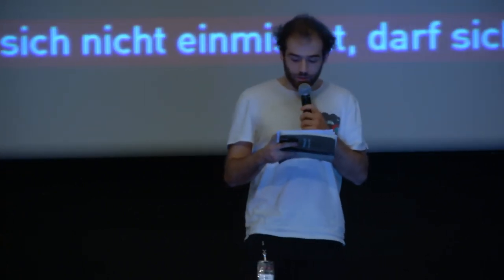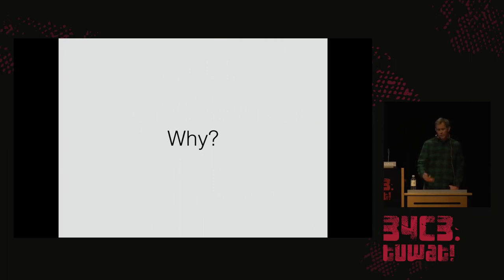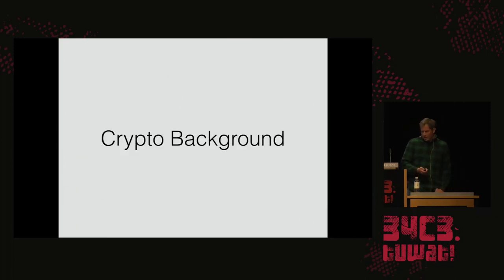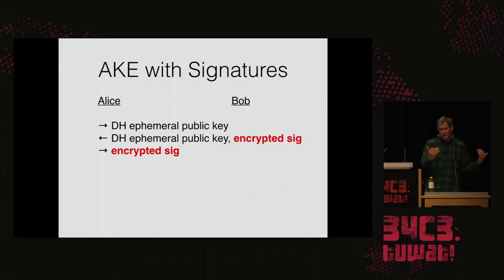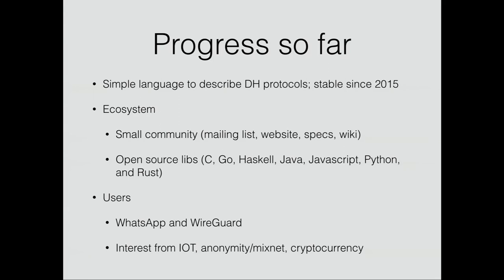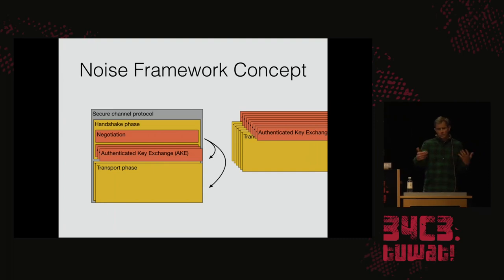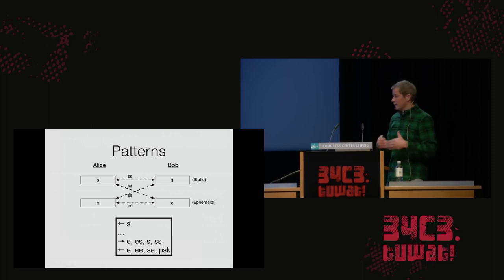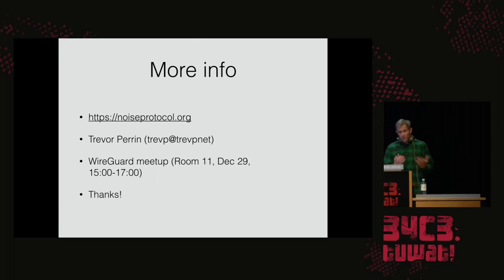34C3 - The Noise Protocol Framework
The Noise Protocol Framework is a toolkit for 2-party secure-channel protocols.  Noise is used by WhatsApp for client-server communication, by the WireGuard VPN protocol, and by the Lightning Network.  In this talk I'll describe the rationale behind such a framework, and how you can use it to build simple, efficient, and customized secure-channel protocols.

Noise provides a simple pattern language and naming scheme for 2-party DH-based cryptographic handshakes, covering the different possibilities for client and/or server authentication, post/pre-specified peers, identity-hiding, and 0-RTT encryption.  These patterns are easily compiled into linear sequences of cryptographic operations using your favorite ECDH, hash, and cipher functions.  Extensions are in the works for additional cryptographic choices, e.g. post-quantum options for "hybrid forward-secrecy", as well as negotiation frameworks.

Trevor Perrin